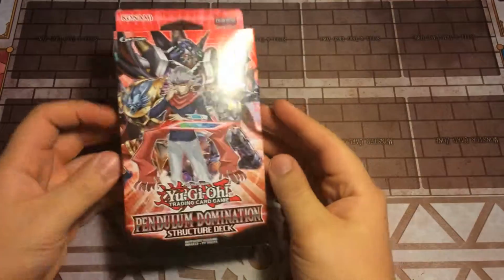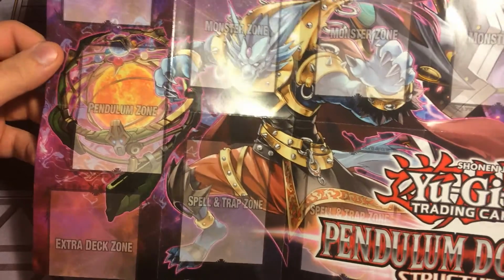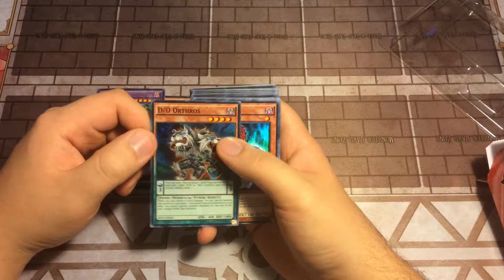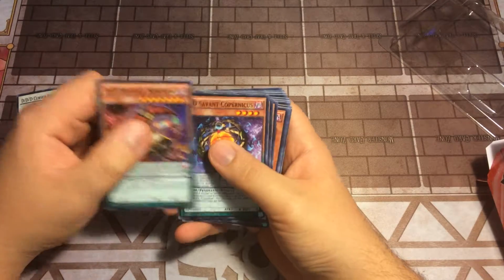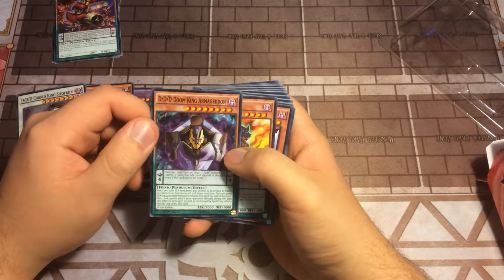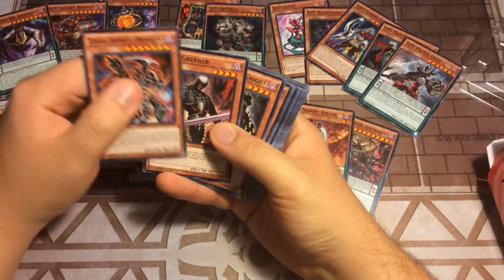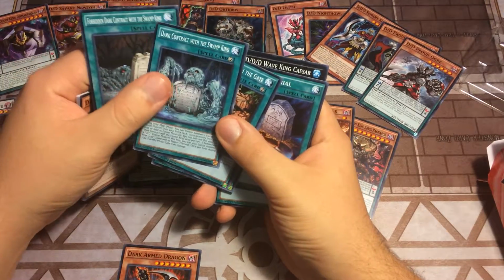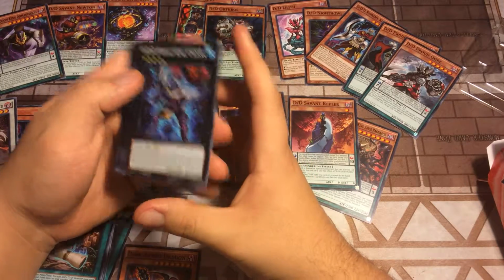Pendulum Domination Structure Deck Opening